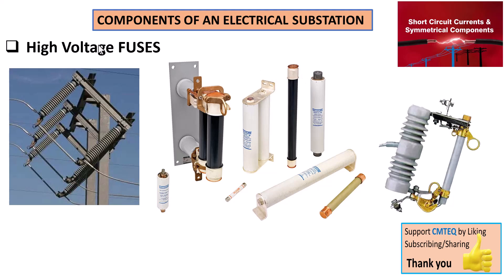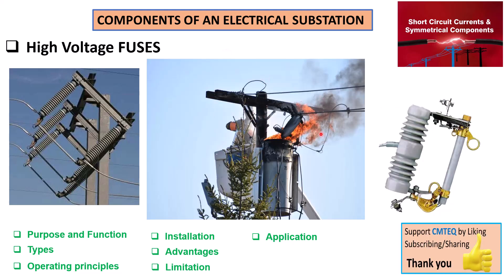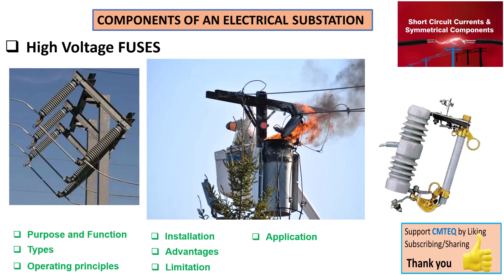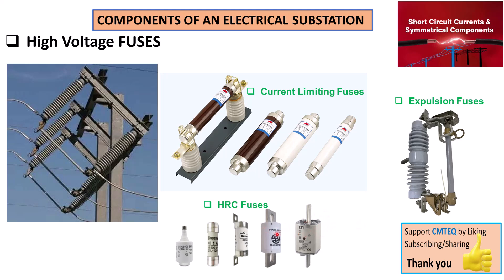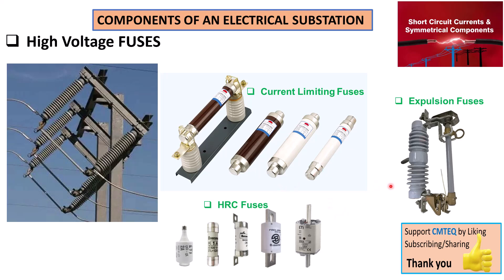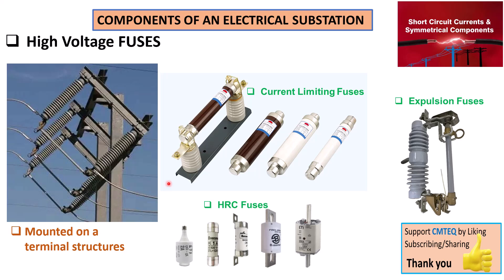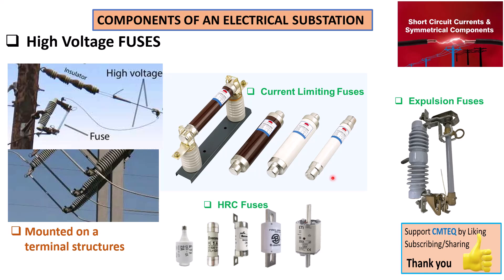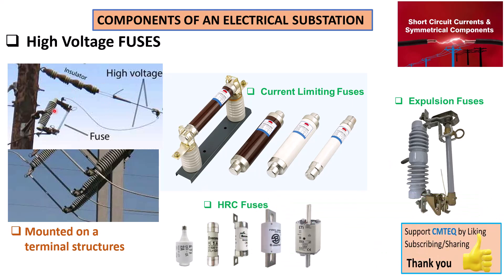11. Substation Components - High Voltage Fuses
In this video, we delve into the critical role of high voltage fuses in substation components. High voltage fuses are essential for protecting electrical equipment from overcurrents and ensuring the reliability and safety of the power distribution system. Join us for a comprehensive overview of high voltage fuses, their types, operation, and importance in substations.

Current-limiting fuses are popular due to their ability to quickly interrupt fault currents and limit the energy released during a fault, which minimizes damage to the equipment. They are widely used in various applications within electrical substations and other power systems because of their high efficiency and reliability. These fuses provide a good balance between cost, performance, and safety, making them a preferred choice for many high voltage protection applications.

🔧 What You’ll Learn:
Introduction to High Voltage Fuses
Types of High Voltage Fuses
Working Principle of High Voltage Fuses
Applications and Benefits in Substations
Maintenance and Safety Considerations

📌 Key Topics Covered:
Different Types of High Voltage Fuses
How High Voltage Fuses Work
Role of High Voltage Fuses in Substations
Maintenance and Safety Tips for High Voltage Fuses

✦ Substation Components Explained: Design & Applications